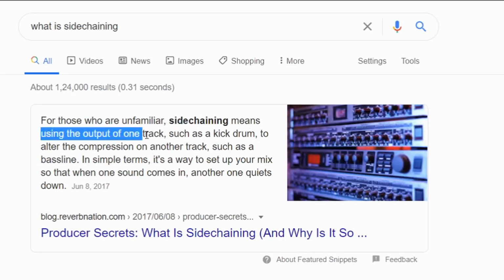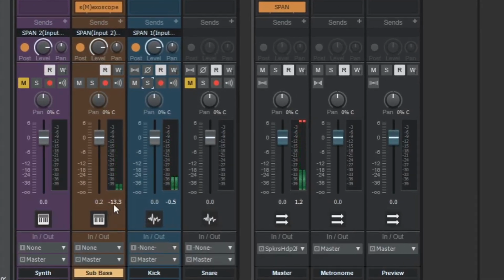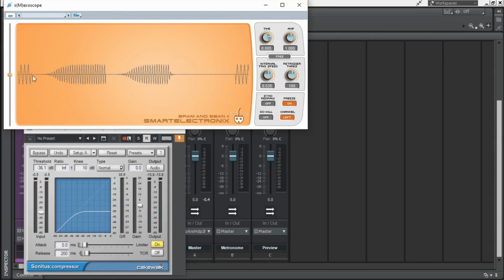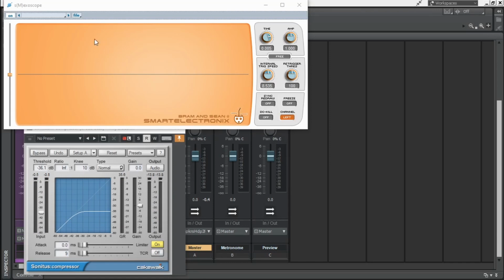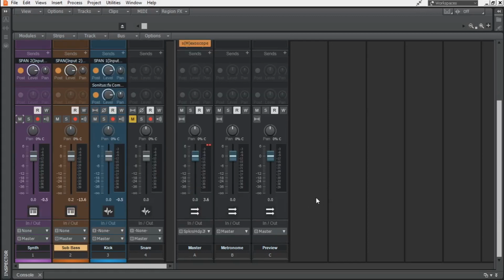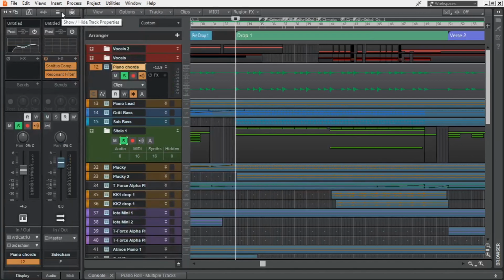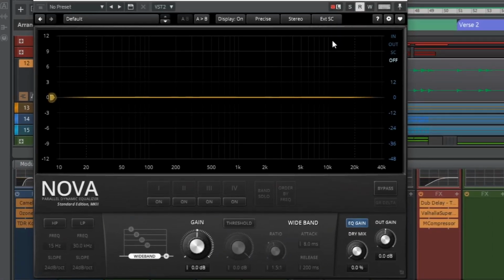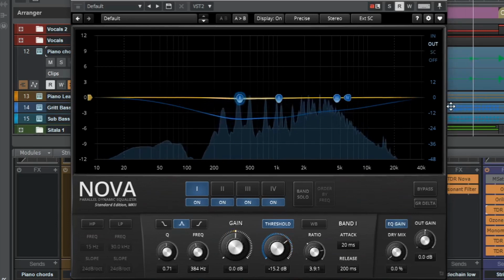Sidechaining 101 for beginners | How to sidechain lower frequencies | Sidechain for a better mix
What, Why, and how to sidechain, that too with freeware for better mixes.

Chapters ▼
00:00 What is sidechaining
01:02 Why you should sidechain
02:04 How to do Sidechain compression
05:13 How to sidechain multiple tracks
06:20 Creative use of Sidechaining
07:09 How to sidechain lower frequencies
09:32 How to Sidechain a specific frequency range
10:20 How to sidechain effects to dry signal

I used the compressor inside Cakewalk. But, here are two other free good ones.